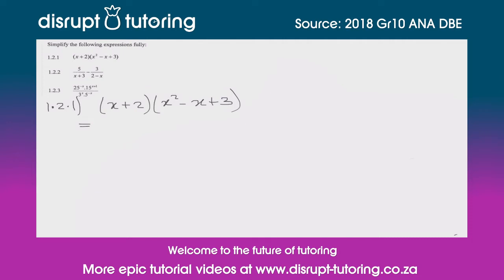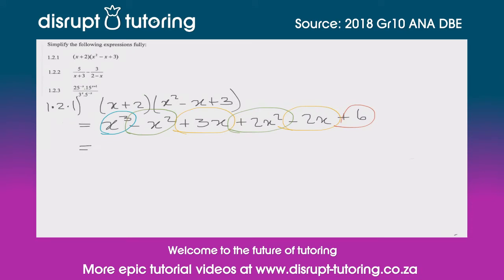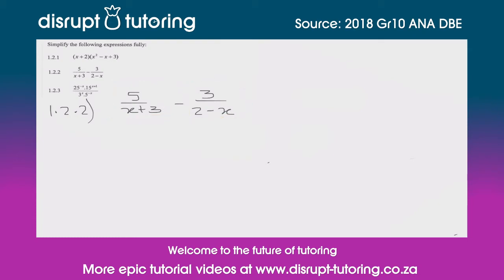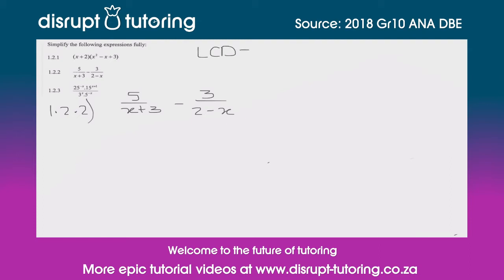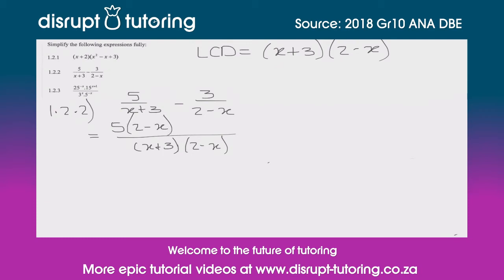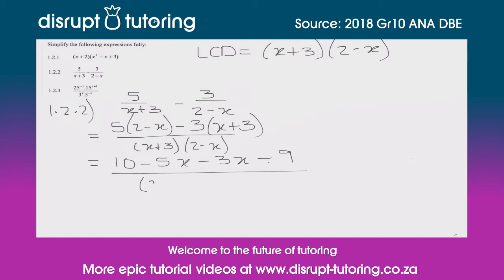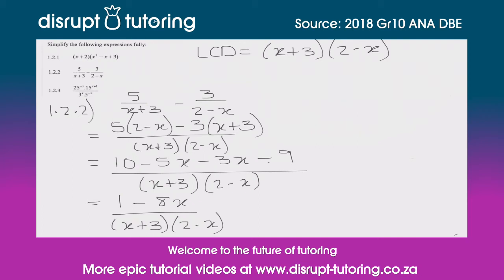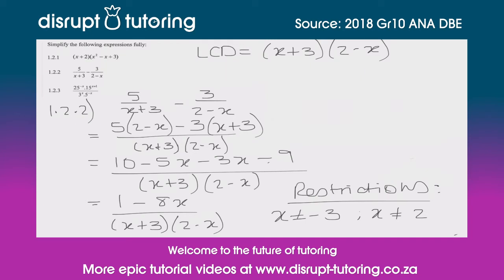#287 Simplifying algebraic expressions